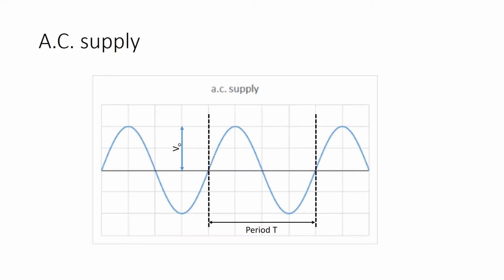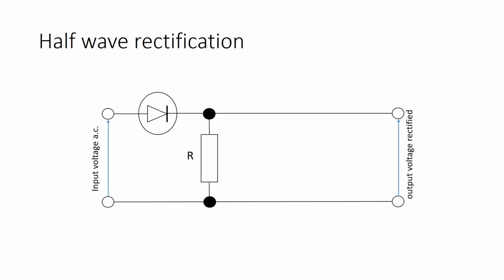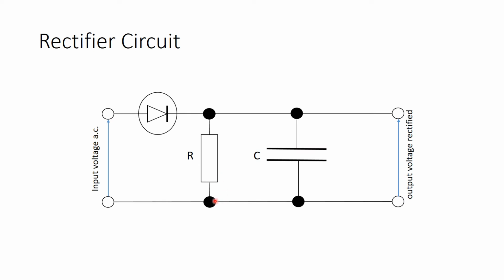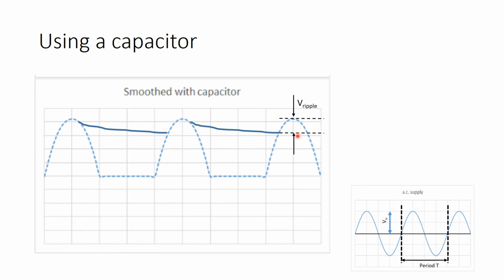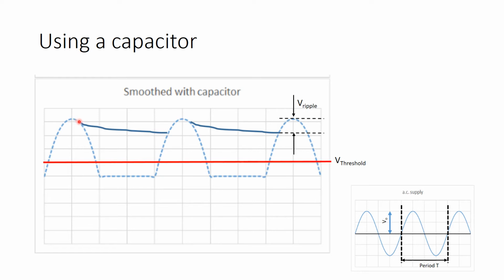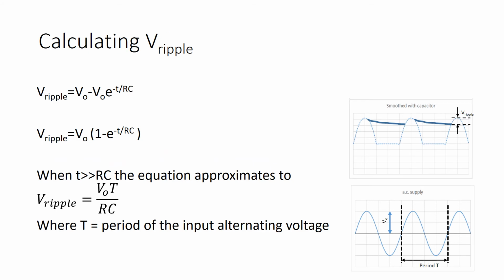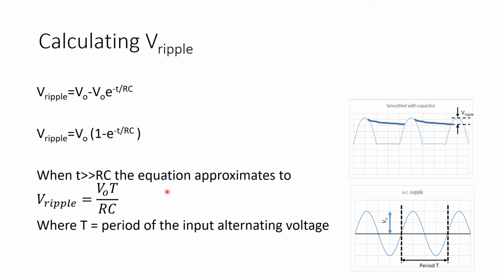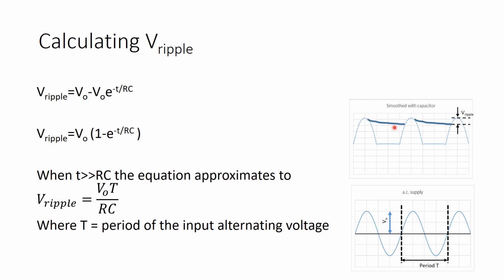A Level Capacitors in smoothing circuits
How do capacitors help in a rectification circuit?